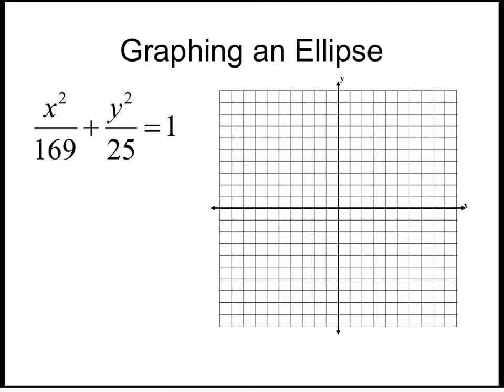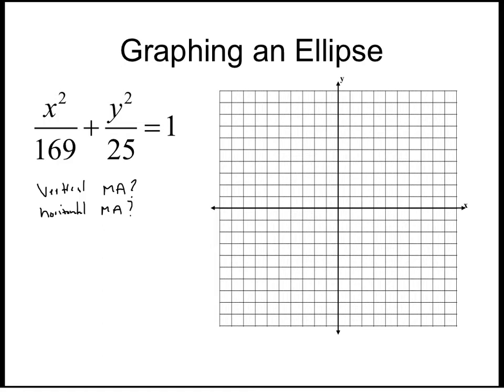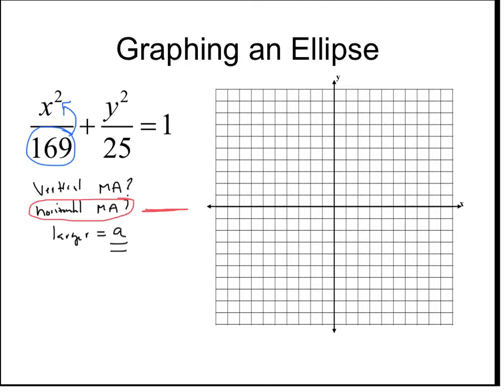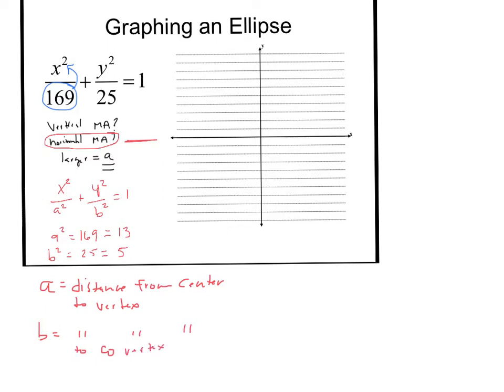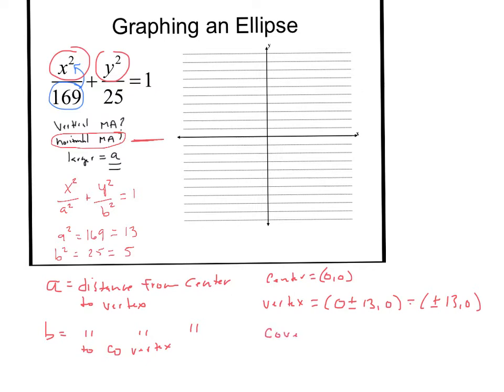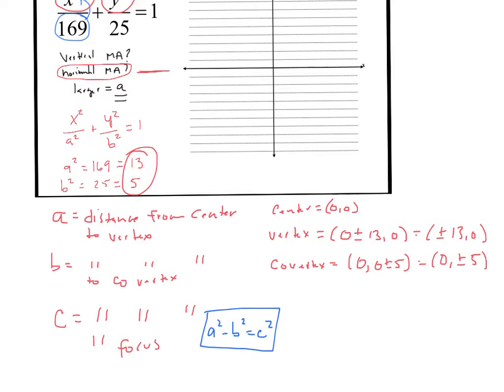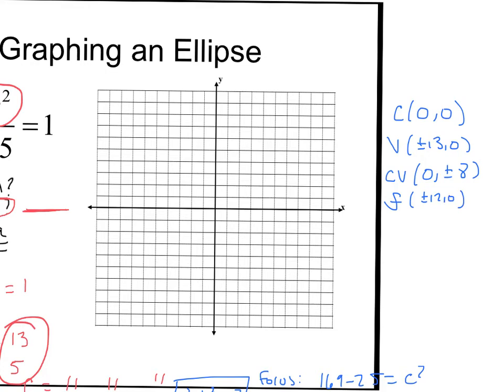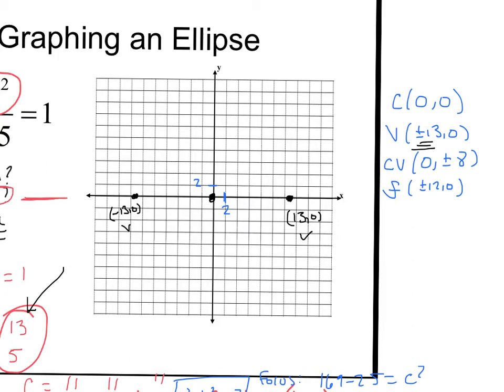9 4 graphing an ellipse ex 2